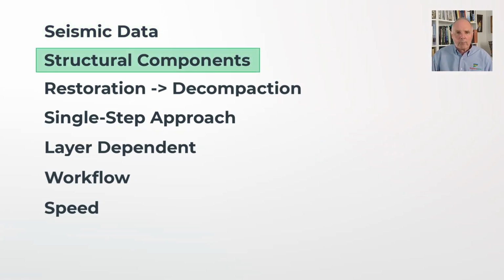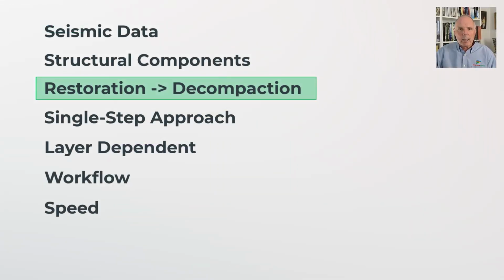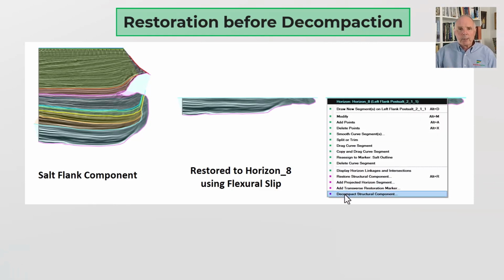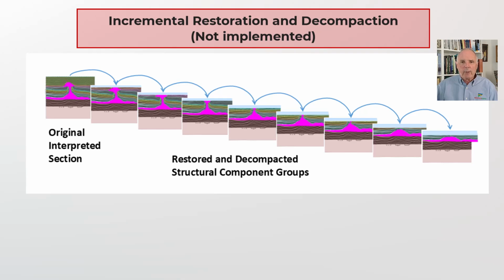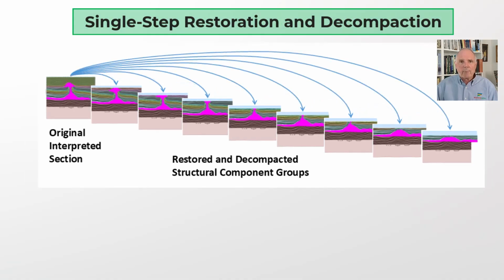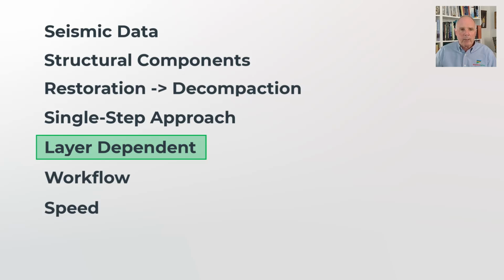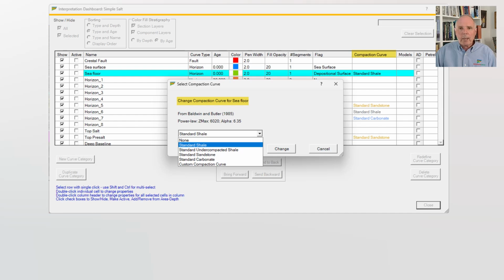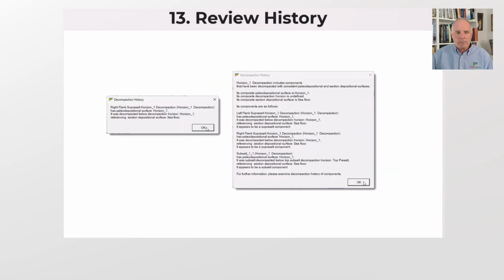Decompaction Overview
This video gives a high-level overview of the new decompaction capabilities in Version 8 of StructureSolver. These capabilities are useful if you work in salt basins or other complex environments.
*00:00 - Introduction*
When basin sediments are buried, they undergo compaction as pore waters are expelled. To understand the evolution of a sedimentary basin, we must recreate the configuration of units at various points in the past by reversing faulting, folding, and compaction.
*00:40 – Restoration & Decompaction Example*
We demonstrate the restoration and decompaction of an interpreted seismic section across a salt diapir. This sequence reconstructs the development of the diapir and surrounding sediments through time and provides estimates of paleowater depth based on Airy Isostatic balance.
*01:48 – Technology Differentiators*
StructureSolver’s methods for dealing with decompaction differ significantly from those used in other systems. Here are 7 key features of our approach.
*02:03 – (1) Seismic Data*
Whenever available, we carry the seismic data through the entire workflow, allowing you to validate structural  and stratigraphic results directly  rather than relying on line drawings.
*02:21 – (2) Use of Structural Components*
We implement restoration and decompaction for individual components (bounded by major faults or salt) rather than entire sections. You can then flexibly rearrange suprasalt and subsalt components to account for salt mobility.
*03:02 – (3) Restoration before Decompaction*
Restoring to horizontality first allows decompaction to be performed vertically. This is a critical requirement for accurately modeling steeply dipping, overturned or internally faulted structures.
*04:07 – (4) Single-Step Approach*
We start from the present-day state for each horizon to avoid the compounding errors often found in incremental, multi-step restoration and decompaction workflows.
*05:21 – (5) Layer Dependent Decompaction*
We assign compaction curves (porosity-depth relationships) on a layer-by-layer basis. StructureSolver also supports spatially variable curves to reflect lateral lithology variations.
*06:11 – (6) Workflow*
Our documented 13-phase systematic workflow ensures consistency in salt basin analysis, supported by robust error-checking and undoable operations.
*06:47 – (7) Speed*
Decompaction is computationally intensive. StructureSolver uses parallel computation on modern multicore PCs to perform these operations almost instantaneously.
*07:12 – Summary*
Perform restoration, decompaction, and isostatic adjustment at "the speed of thought" to gain deeper insights into structural and stratigraphic development.